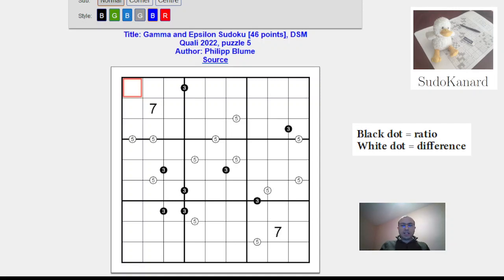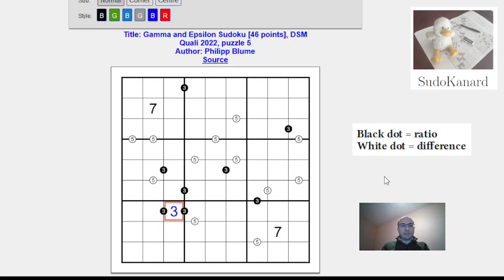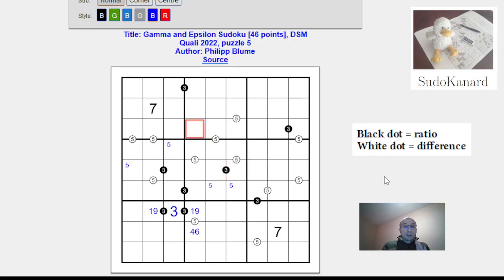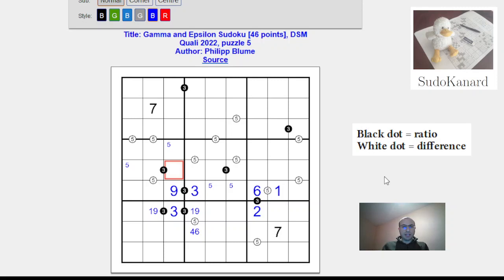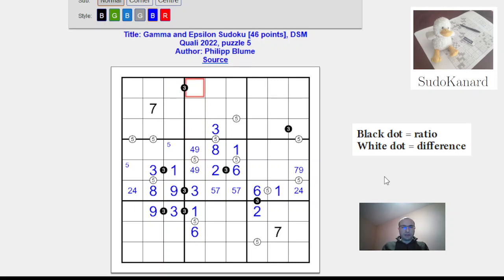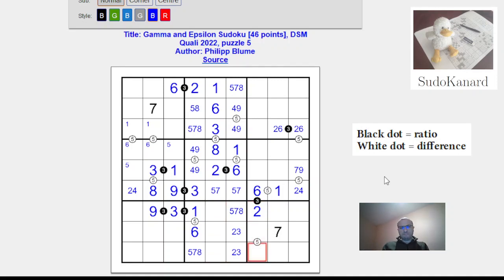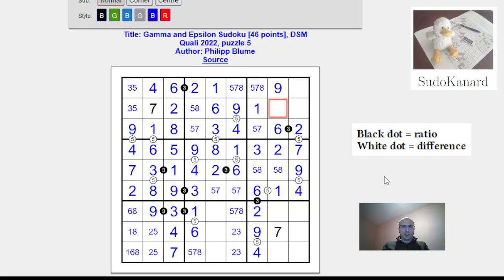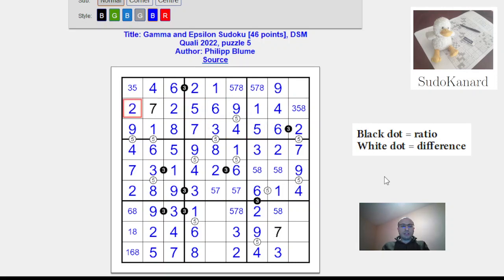[Eng] Gamma and Epsilon Sudoku, by Philipp Blume (DSM Quali 2022, puzzle 11)